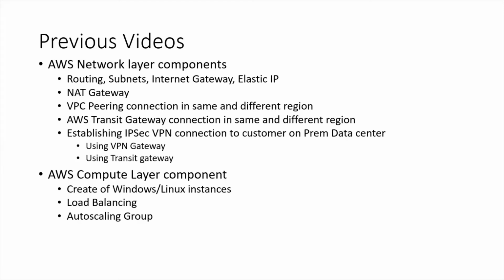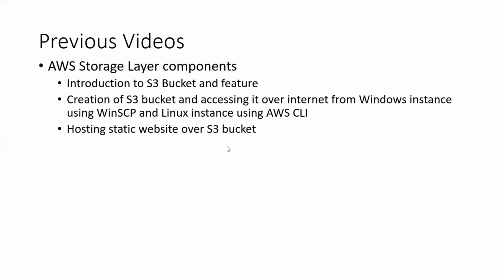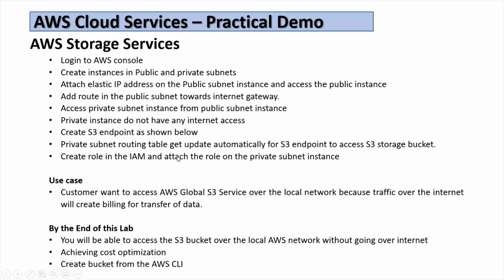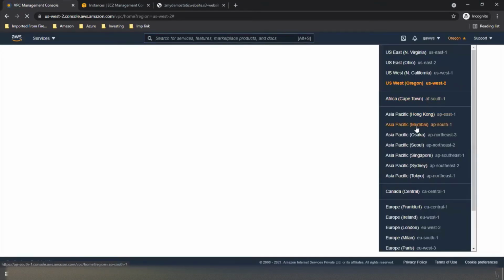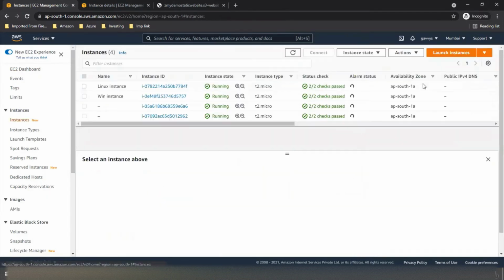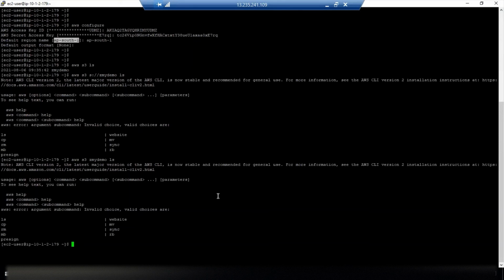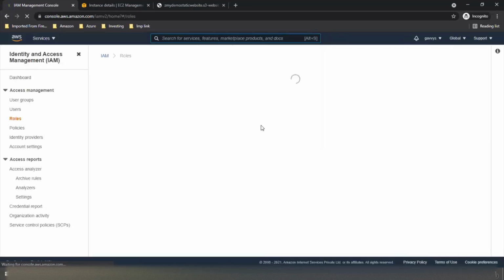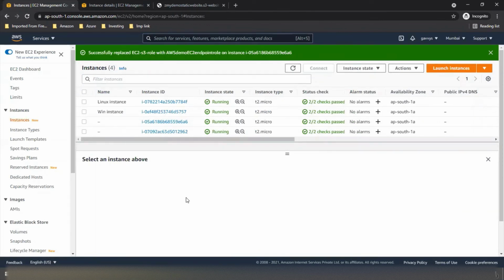AWS S3 Endpoint Gateway | AWS Storage services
In this video, we will cover practical hands-on lab demo for creation of S3 endpoint gateway. AWS Global services are accessible over the internet and there will be charges for that , alternative is to create S3 endpoint gateway and then access the S3 storage over local AWS network without any charges.

This course is designed by AWS cloud certified experts and trainers having vast cloud industry experience of more than 15 years.

This course is for students and professionals who have no or basic knowledge about cloud technologies and underlying infrastructure like network, compute, storage, database and security.

We will slowly start with basics and move towards advanced cloud concepts so that concepts can be digested easily.

In this video we will cover practical hands on lab demo about AWS Cloud VPC Peering connection.
Part 1 - Allocation and association for Elastic IP address demonstrated
Part 2 - Creation of AWS Windows Instance, Connecting and generating password, Installing IIS feature and publishing the webpage over internet.
Part 3 - Creation of Linux instance, connecting Linux instance using private key, Introduction to tagging, installing httpd server and publishing the webpage over internet
Part 4 - AWS NAT gateway configuration and enabling internet in private subnet.
Part 5 - AWS Load balancer configuration and distributing traffic on two instances and testing load balancing
Part 6 :
AWS Auto Scaling Group Part 1 - Theoretical concept